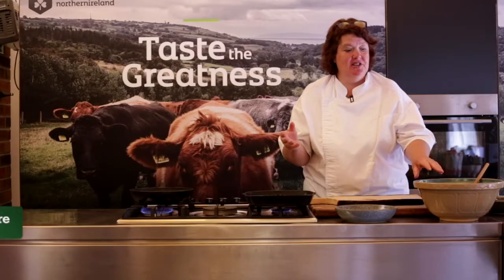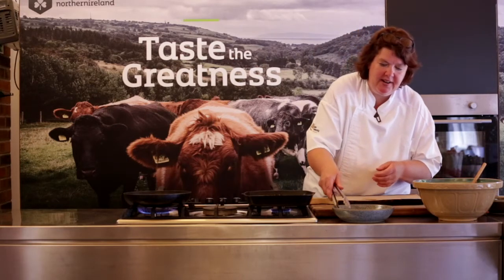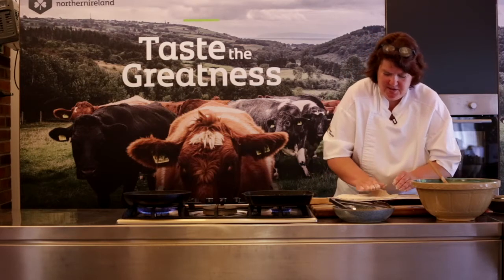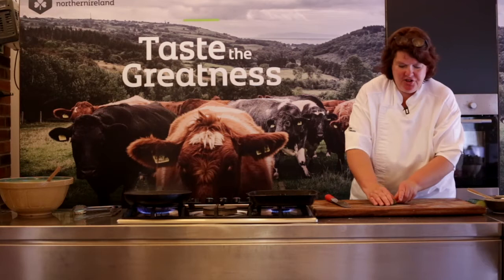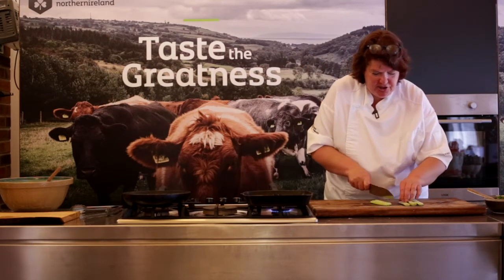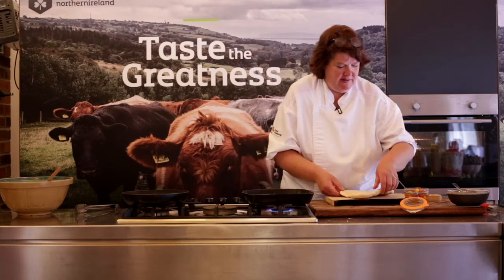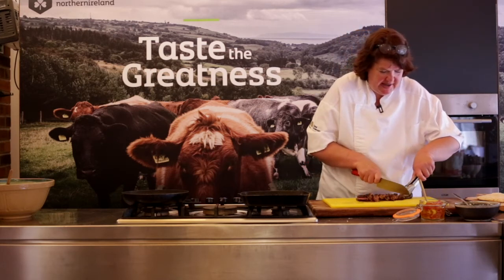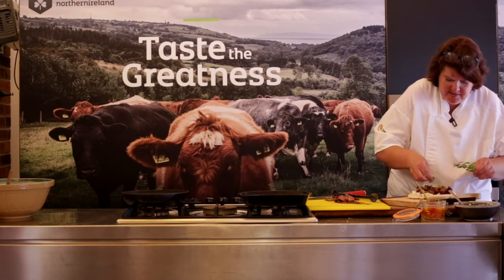Bank of Ireland Open Farm Weekend: Paula Cooks Broughgammon Goat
Step1: Spiced Broughgammon Goat loin
1 goat loin, trimmed of sinew and fat
2 teaspoons Moroccan spice ( I used Letterbox Larder from Burren Balsamics but mix 1⁄2 teaspoon smoked paprika, 1⁄2 teaspoon turmeric, 1⁄2 teaspoon ground coriander and 1⁄2 teaspoon ground cumin)
1 tablespoon Broighter Gold rapeseed oil
1⁄2 teaspoon seasalt
Mix the oil, spices and salt and rub all over the loin. Place on a hot griddle pan and cook for 3 minutes each side. Allow to rest before slicing.

Tzatiki
250ml Clandeboye Greek yoghurt, Zest 1 lemon, Handful mint leaves, chopped
1⁄4 cucumber, finely diced, Salt and pepper to taste
Mix together.
Step 2: Flatbread
350g self raising flour
1⁄2 teaspoon salt
2 tablespoons Clandeboye Greek yoghurt
2 tablespoon Broighter Gold rapeseed oil + extra for drizzling 200ml luke warm water
Mix together to a dough and cover with a teatowel.
Leave for an hour then divide into 4 pieces. Roll each piece out to 1⁄2 cm thick and cook on a dry grill pan until bubbles appear. Flip over and cook for a minute on the other side. Drizzle with more Broighter Gold oil while it’s warm.

Step 3: Pickled Tomatoes
500g tomatoes – if using cherry cut them in half, larger ones chop 1 red onion finely chopped
1 teaspoon red chilli, finely chopped
150ml cider vinegar – Armagh Cider Company or Long Meadow Cider vinegar
50g brown sugar
2 teaspoons seasalt
2 cloves garlic, minced
1 teaspoon mustard seeds
1 teaspoon turmeric
1 teaspoon crushed coriander seeds
2 tablespoons Broighter Gold rapeseed oil

Heat the oil in a pan and add the garlic, coriander and mustard seeds. Cook until garlic is soft. Add the vinegar, turmeric and sugar and cook until the sugar has dissolved.
Mix the tomatoes with the onion and chilli and then add the vinegar mixture. Spoon into a kilner jar and seal. Store in the fridge for a couple of hours before using. Can be stored for up to a fortnight in the fridge.